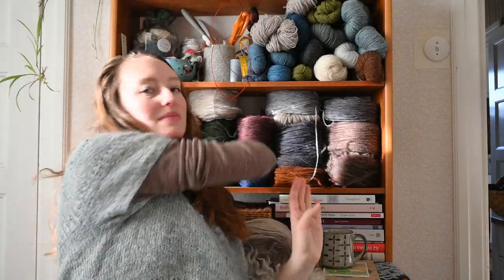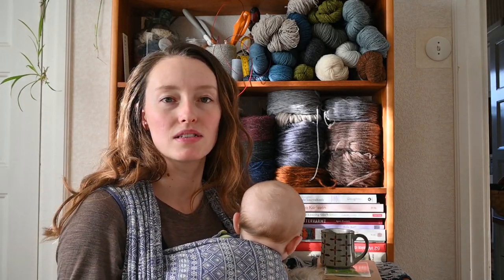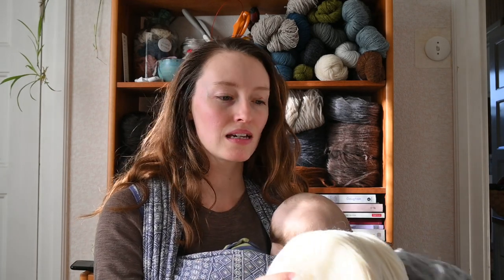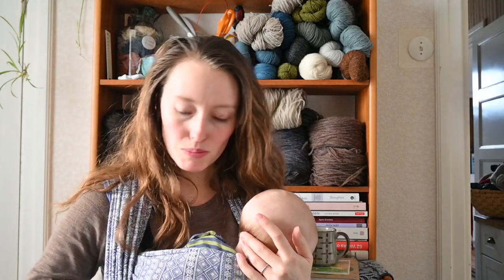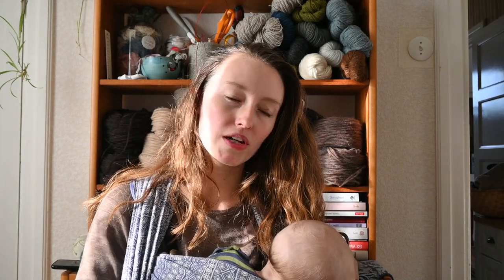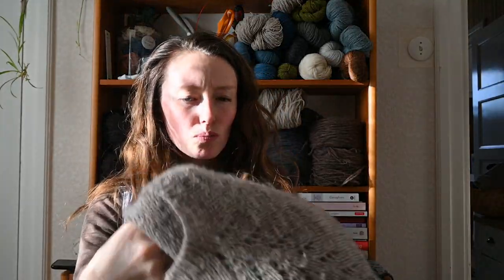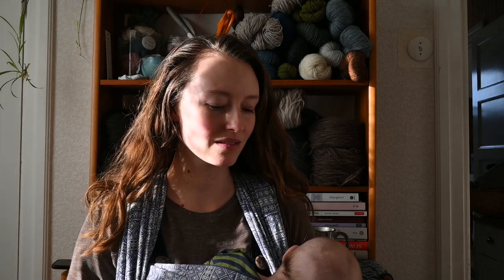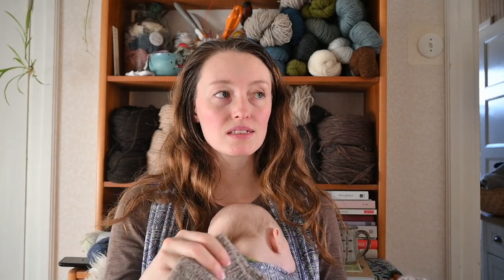Knit&Chat about Unspun yarn, Nutiden, Plötulopi; Manchelopis and co.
A chat about UNSPUN yarn.

Patterns mentioned:
Sawtooth sweater by Fox and folk (pattern coming soon!)

Sonetto sweater by Yamagara
Tulip sweater Melody Hoffman

Yarns mentioned:
Nutiden yarn: HonerochEir
Plötulopi: Istex
Manchelopis: Wooldreamers

Etsy shop mentioned:
Maruma yarns

Songs:
Birds on the Roof by million Eyes
Einsam by Sandra Marteleur